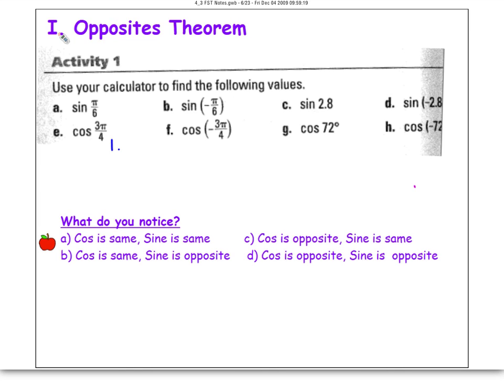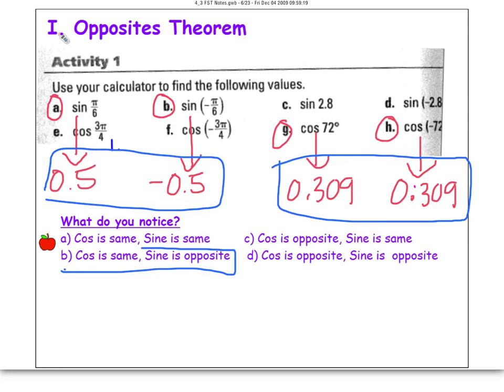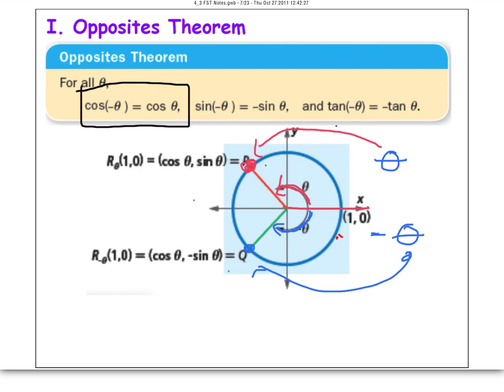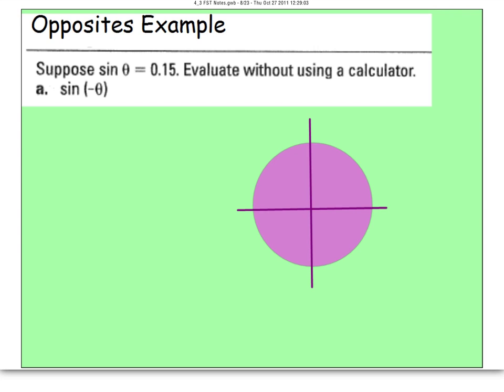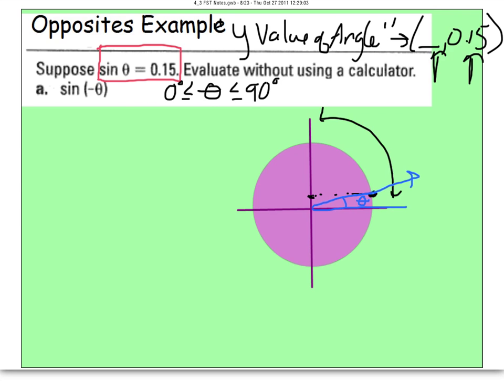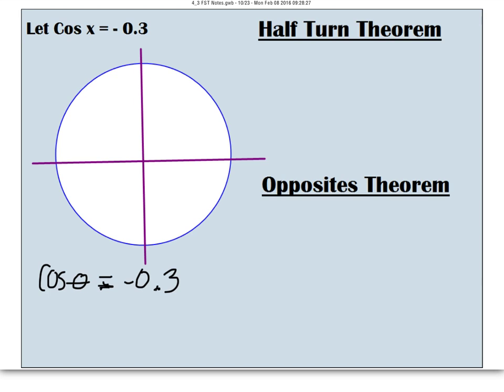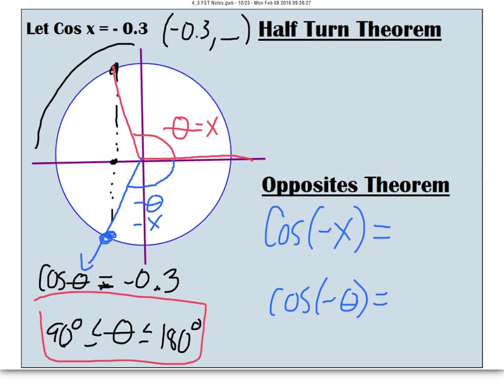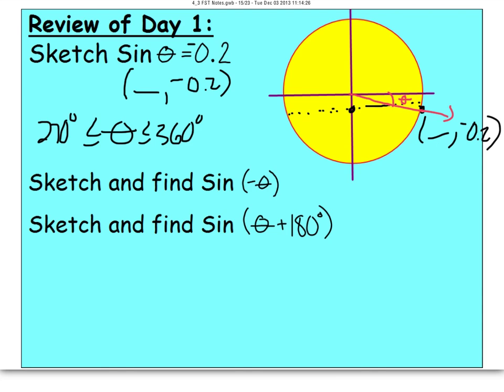4 3b FST Notes